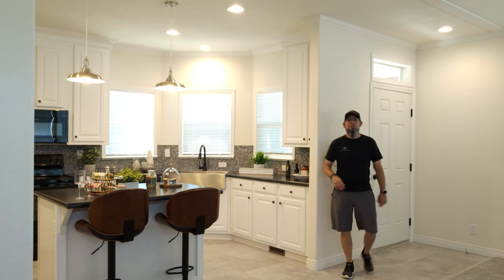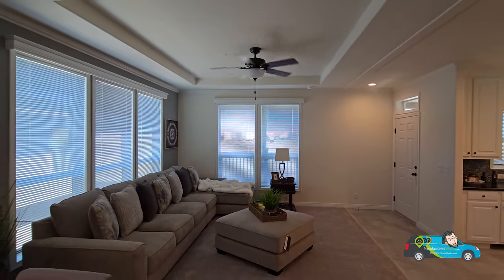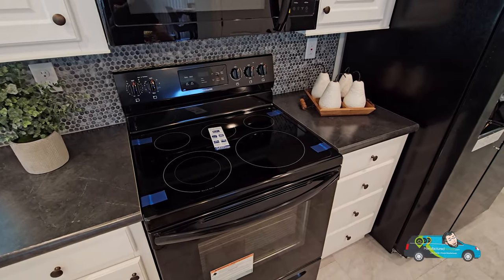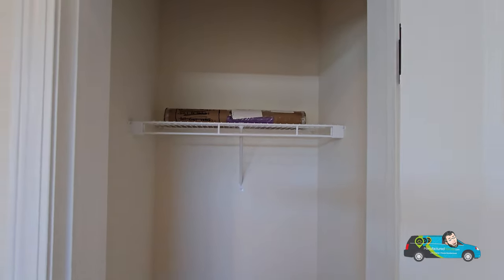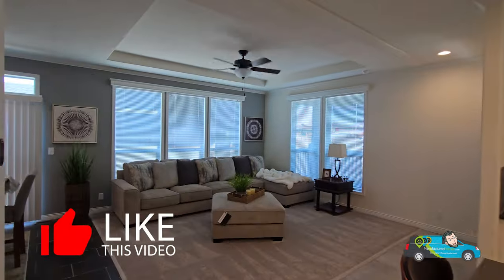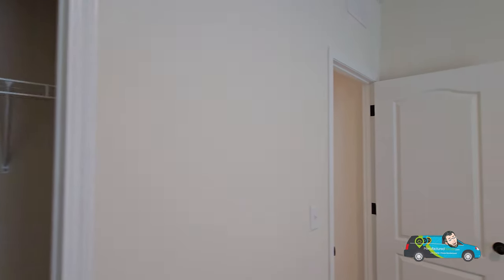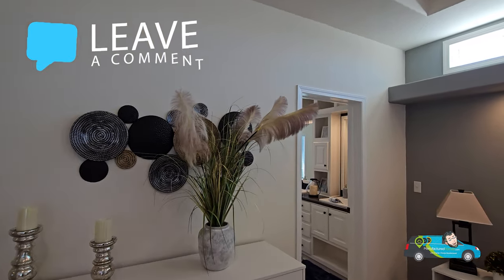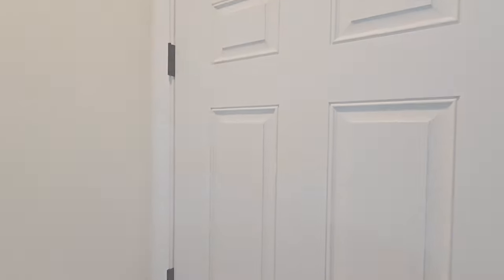Manufactured Home Envy | A Home Tour You Don't Want to Miss!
Welcome to the latest episode of "Where's Wil Manufactured Home Tours!"

In today's video, I am taking you on a tour of the stunning Spruce ING 561F manufactured home built by Golden West Homes Albany, part of the Inspiration Gold Series. Get ready to be amazed by this spacious 3 bed, 2 bath double wide mobile home, boasting a generous 1,458 sq ft of pure comfort and style. But that's not all! The real showstopper here is the incredible porch that's perfect for those lazy afternoons or entertaining friends and family.

Join me as we explore this beautiful home, and be prepared to be inspired! Whether you're a mobile home enthusiast or just looking for some home tour inspiration, this is the video for you. 🌟

Thanks for tuning in, and let's begin this amazing journey through the "Spruce ING 561F" home by Golden West Albany! 📽️🏡💫

3 Bed | 2 Bath | 1458 sq. ft. | 56'x28'